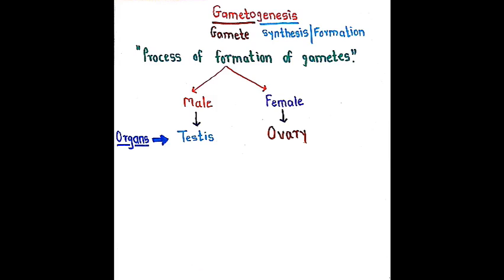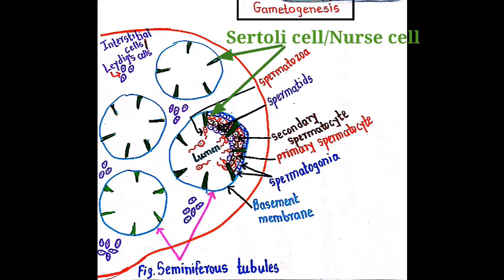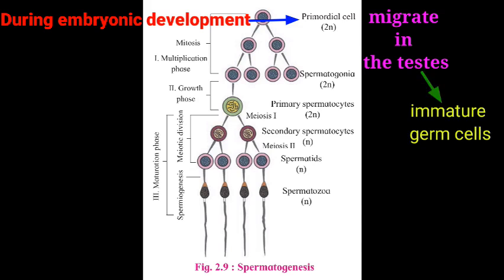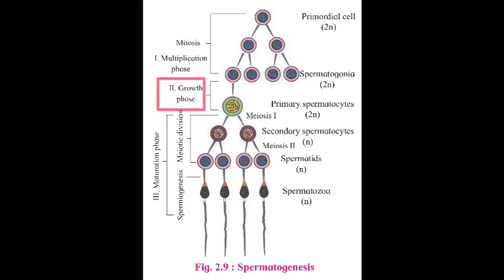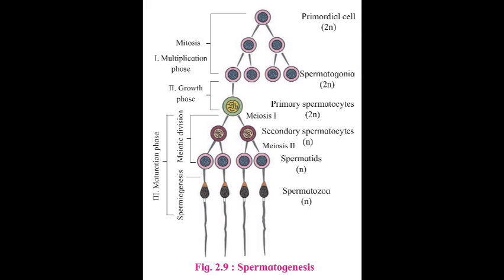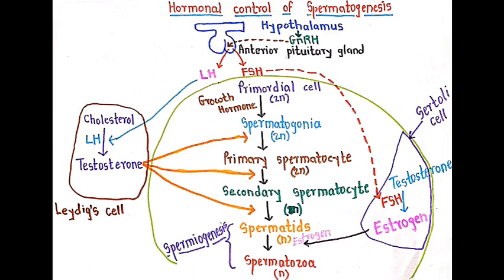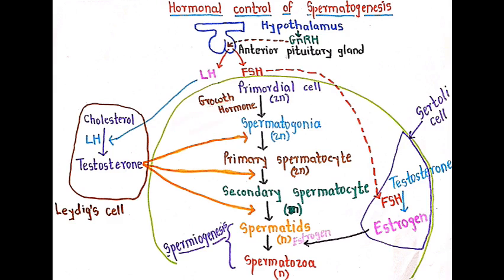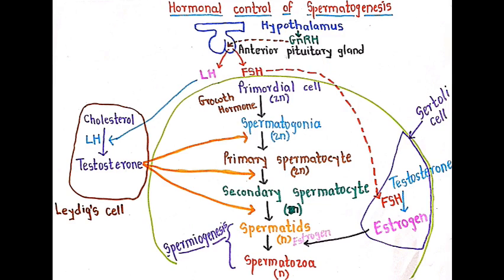Spermatogenesis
12th Biology; chapter 2 reproduction in lower and higher animal.
Gametogenesis - spermatogenesis